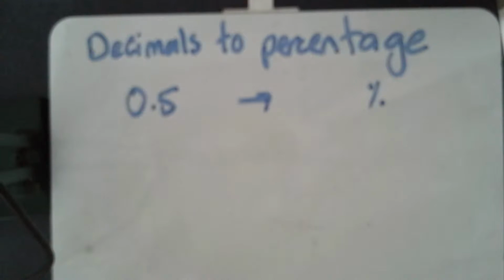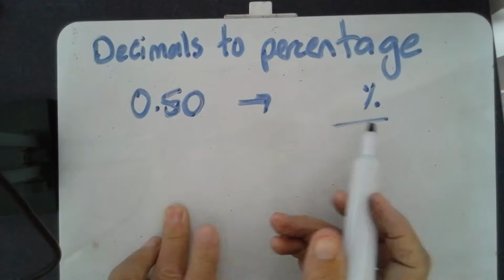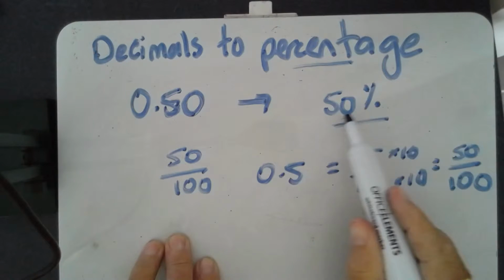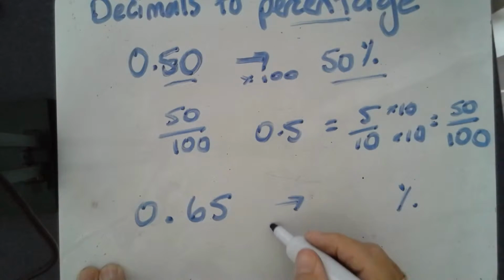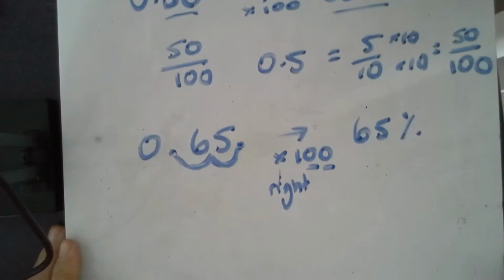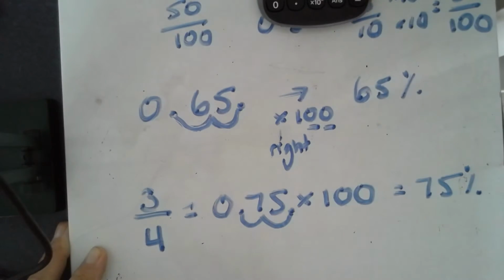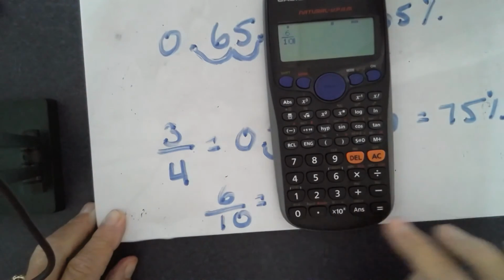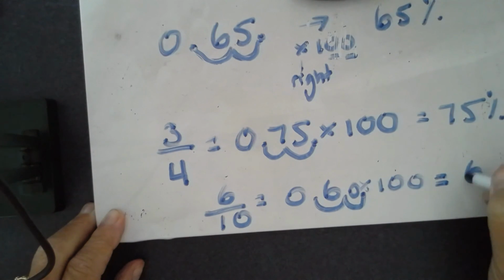Decimals to percentages.